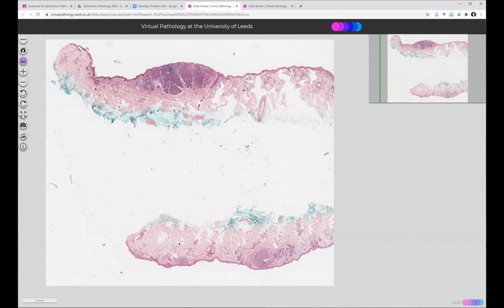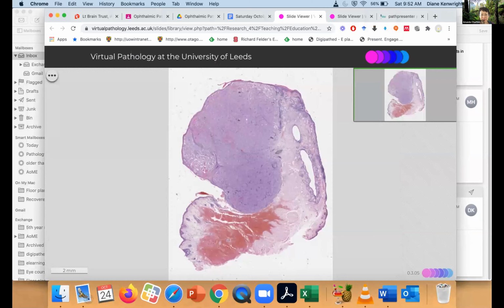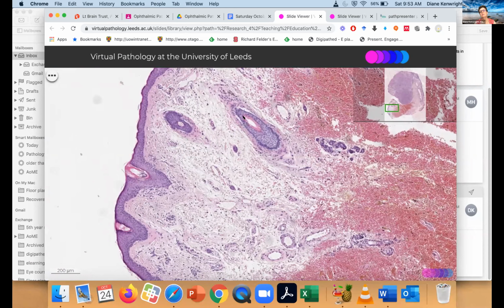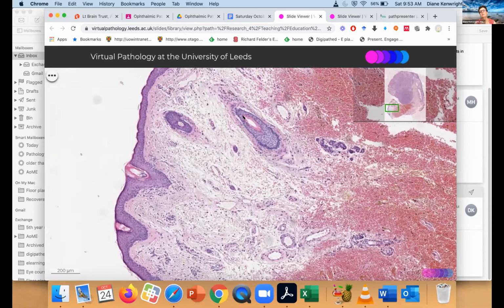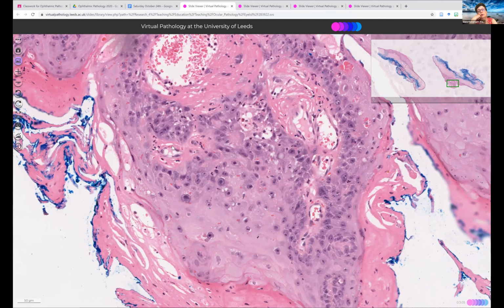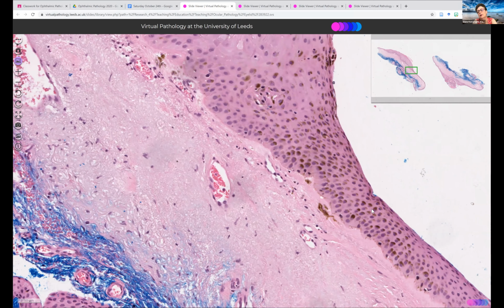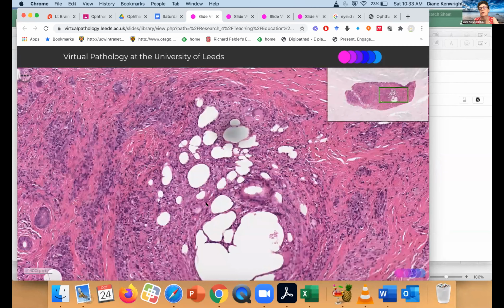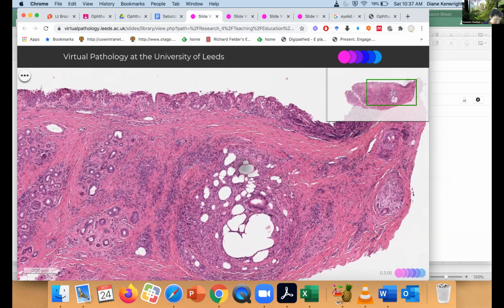Ophthalmology Pathology Course 24 October 2020 recording 2